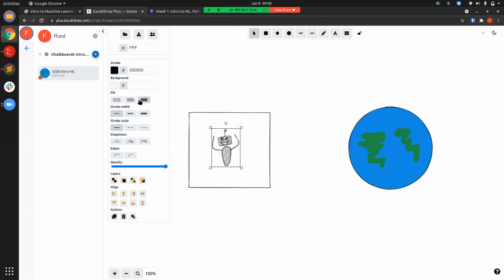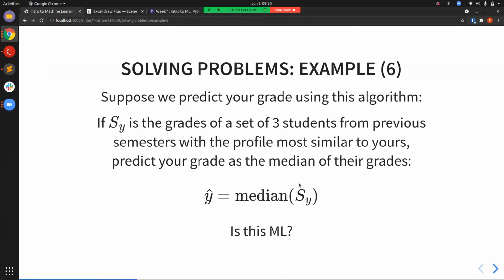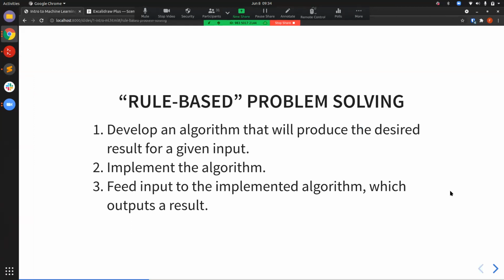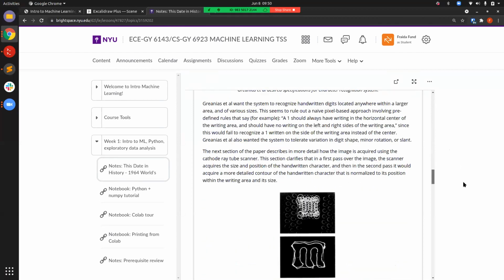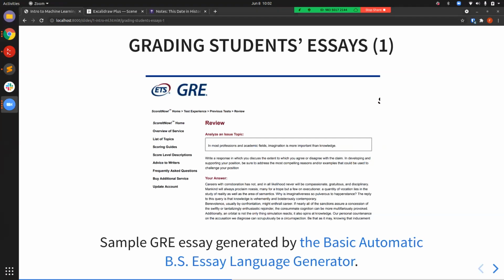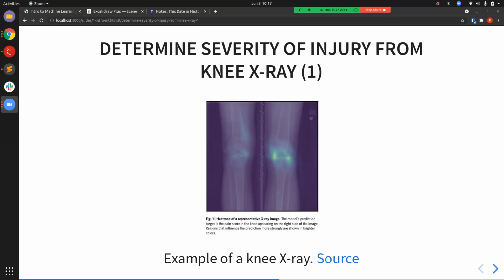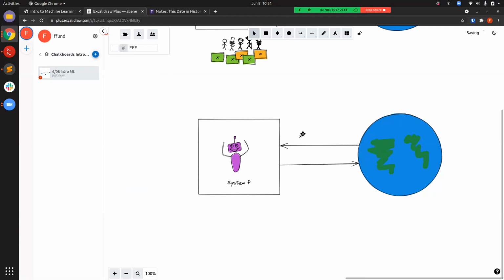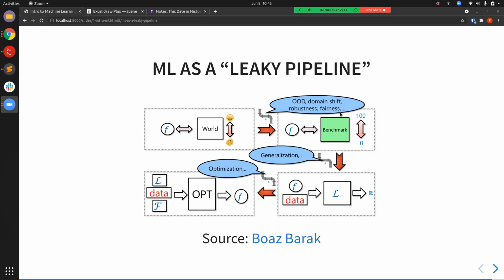Week 1 - Intro to ML, Python, exploratory data analysis (Chalkboard lecture)